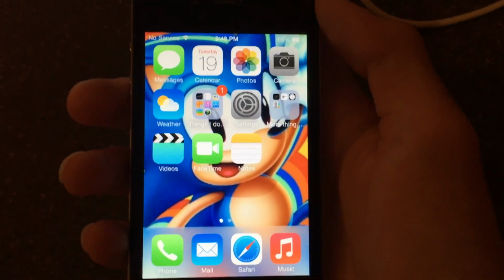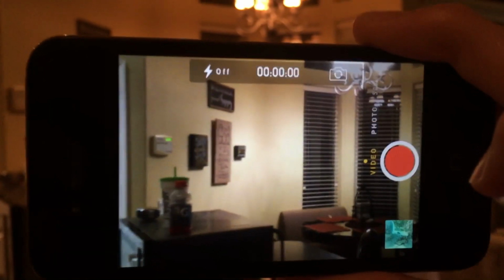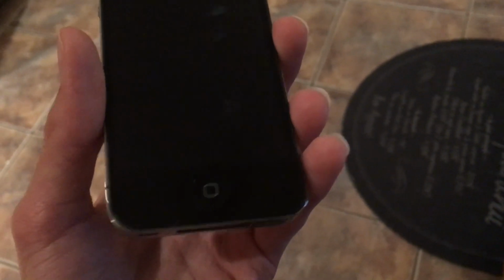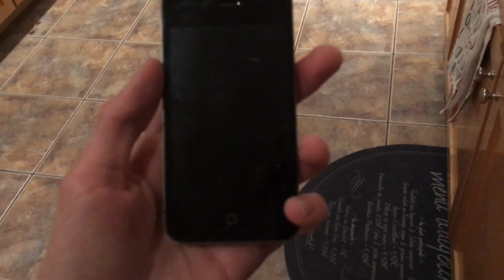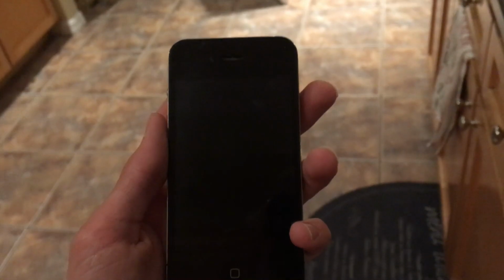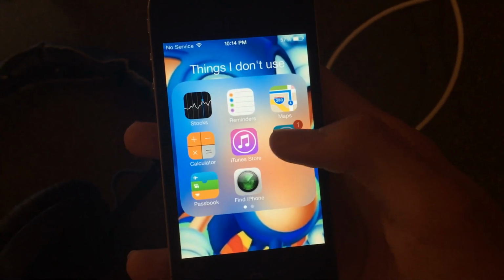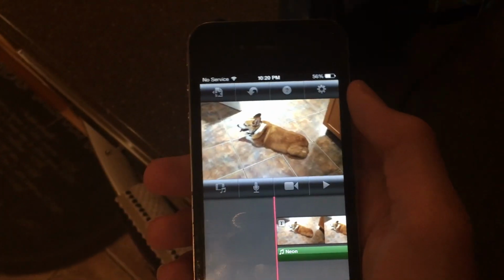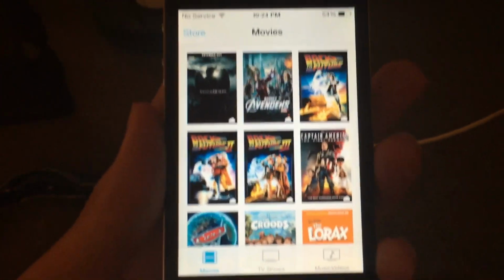iPhone 4 Review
Hello guys! It's me Austin, and today I will be reviewing Apple's iPhone 4 from 2010! I hope you enjoy!